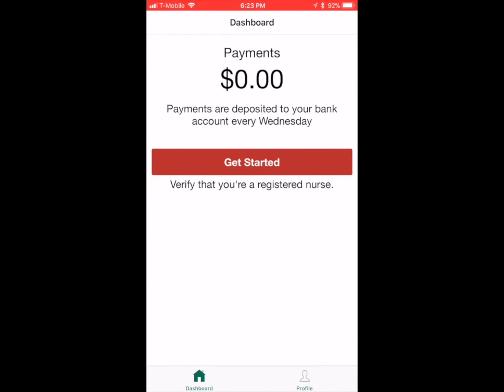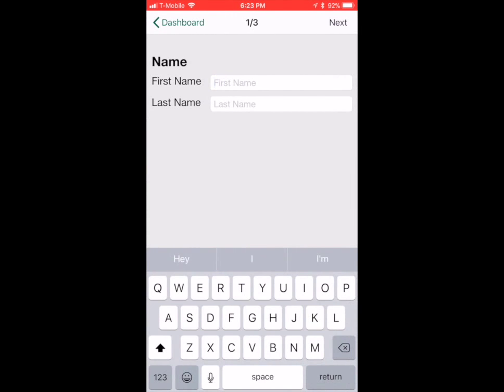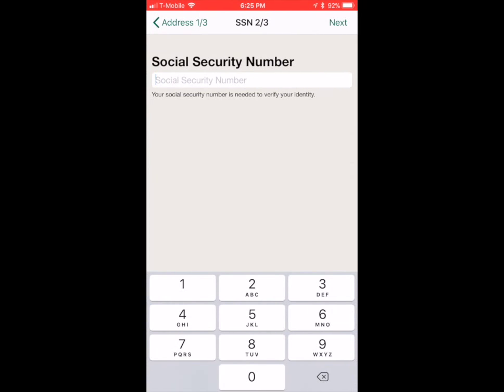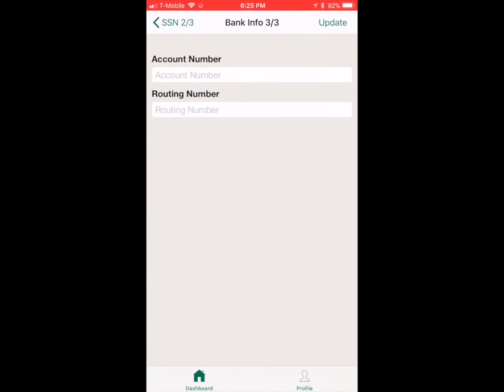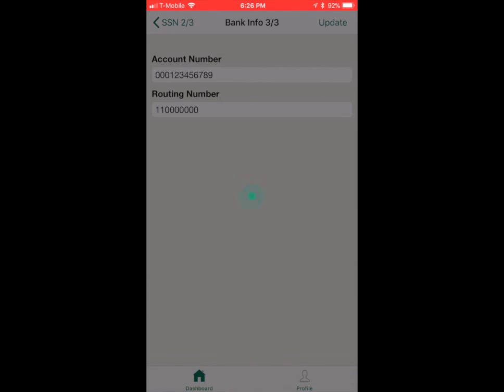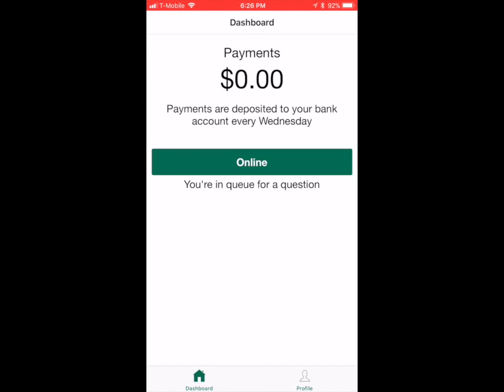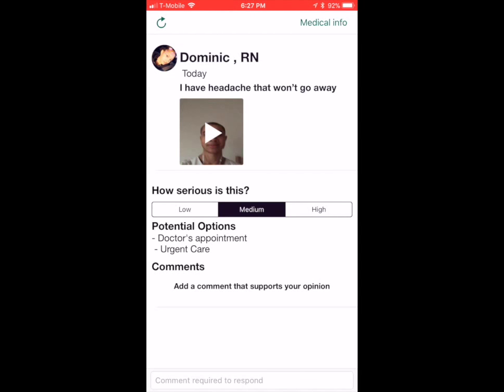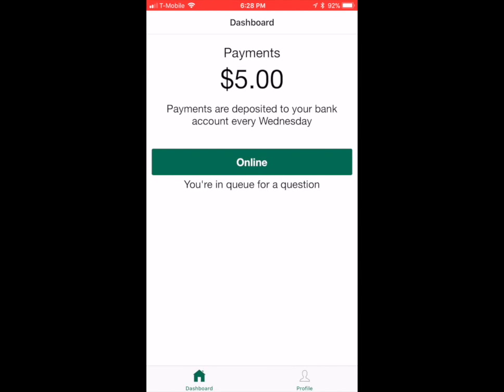Sickcall ADV Run Through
Sickcall ADV is the app that nurses use to answer questions.

Frameworks Utilized:
- UserNotifications
- UIKit
- MobileCoreServices
- AVKit
- AVFoundation

External Frameworks:
- Alamofire
- SwiftyJSON
- Kingfisher - Download and cache images
- SnapKit
- Parse
- FacebookCore
- Stripe
- SCLAlertView - for custom pop ups
- NVActivityIndicatorView - for custom activity spinners
- BulletinBoard - for custom pop ups
- SlackTextViewController